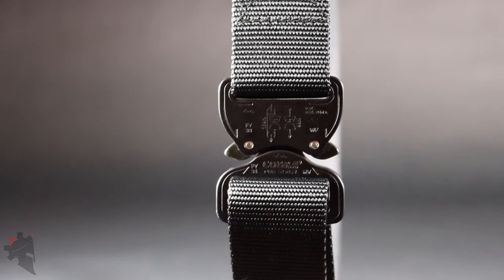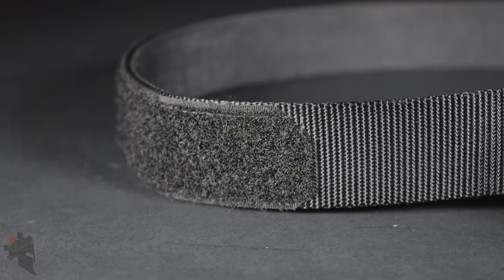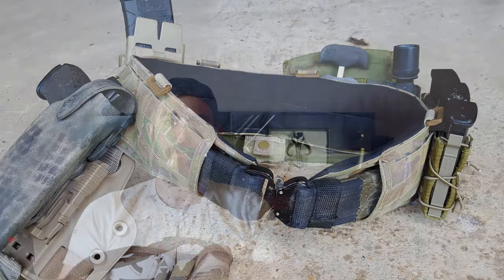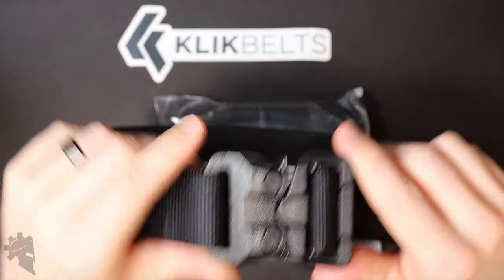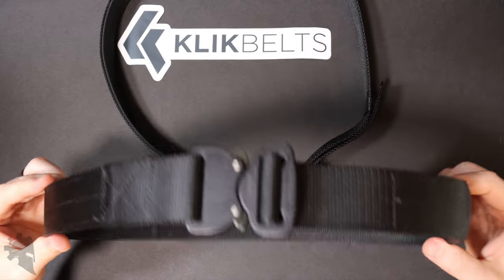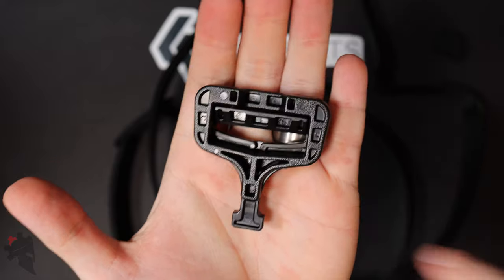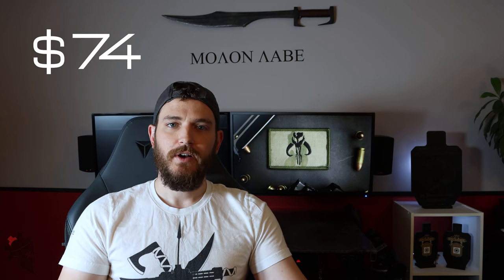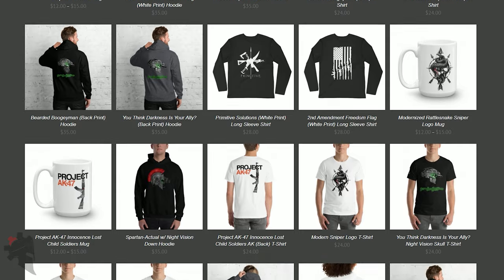Klik Belts: Cobra Buckle Gun Belts For EDC - Unboxing & Review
Klik Belts use genuine Austrian-made Cobra buckles to create some of the strongest belts in the world. If you're looking for an EDC belt, gun belt, duty belt, or just a general use belt, Klik Belts has you covered! They also have super strong dog collars.

Make sure to follow @thewarriorsolution on Instagram and Facebook for awesome pics, tips, and reviews!

Trijicon RMR Type 2
Bravo Concealment Kydex Holster
RATS Tourniquet
Klik Belt COBRA Belt